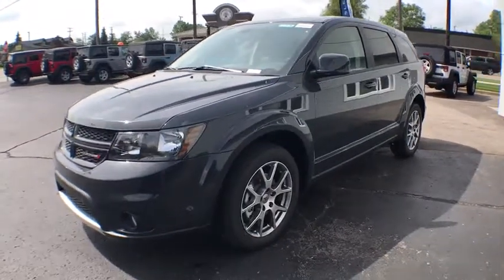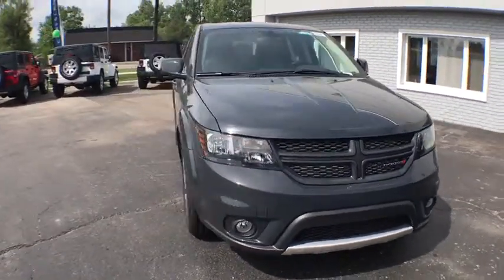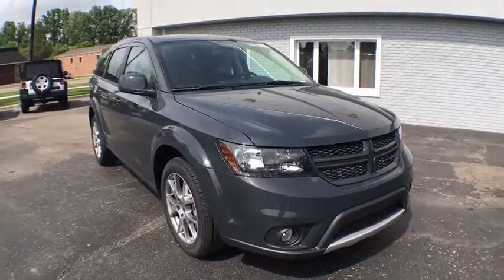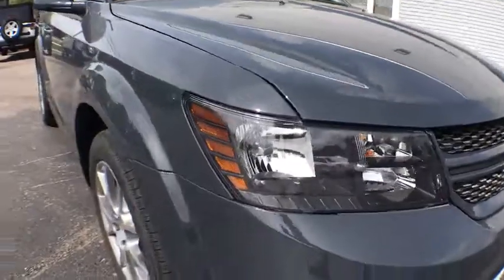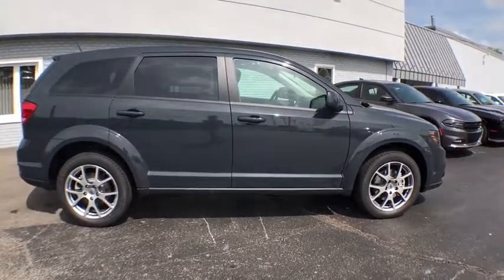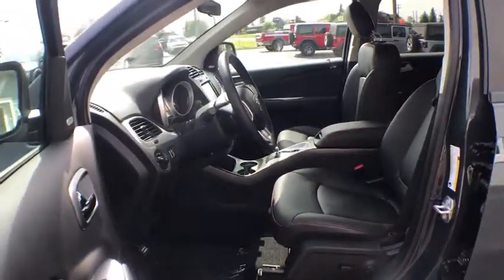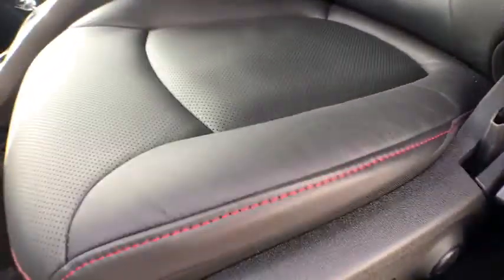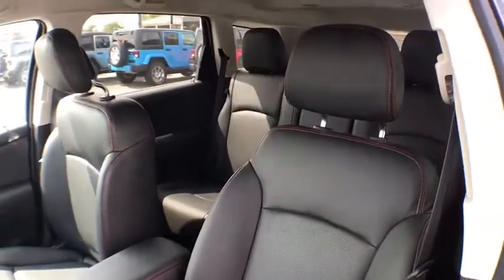2018 Dodge Journey Brighton, Novi, Howell, Wixom, Pickney, MI 281279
Bruiser Gray Clearcoat New 2018 Dodge Journey available in Brighton, Michigan at Brighton Chrysler. Servicing the Novi, Howell, Wixom, Pickney, MI area.

Brighton Chrysler
9827 E Grand River Ave

This vehicle won't be on the lot long! Both practical and stylish! Dodge infused the interior with top shelf amenities, such as: leather upholstery, an automatic dimming rear-view mirror, and air conditioning. It features all-wheel drive versatility, an automatic transmission, and a refined 6 cylinder engine. Our aim is to provide our customers with the best prices and service at all times. Stop by our dealership or give us a call for more information.
QUICK ORDER PACKAGE 28J  -inc: Engine: 3.6L V6 24V VVT  Transmission: 6-Speed Automatic 62TE  ParkView Rear Back-Up Camera,TRANSMISSION: 6-SPEED AUTOMATIC 62TE  (STD),BLACK/RED  LEATHER TRIMMED SEATS W/PERFORATED PANELS,WHEELS: 19 X 7 PAINTED ALUMINUM  (STD),BRUISER GRAY CLEARCOAT,ENGINE: 3.6L V6 24V VVT  (STD),All Wheel Drive,Power Steering,ABS,4-Wheel Disc Brakes,Brake Assist,Aluminum Wheels,Tires - Front Performance,Tires - Rear Performance,Temporary Spare Tire,Heated Mirrors,Power Mirror(s),Rear Defrost,Privacy Glass,Intermittent Wipers,Variable Speed Intermittent Wipers,Power Door Locks,Daytime Running Lights,Automatic Headlights,Fog Lamps,AM/FM Stereo,Satellite Radio,CD Player,Premium Sound System,MP3 Player,Steering Wheel Audio Controls,Auxiliary Audio Input,Bluetooth Connection,Power Driver Seat,Driver Adjustable Lumbar,Pass-Through Rear Seat,Rear Bench Seat,Adjustable Steering Wheel,Trip Computer,Power Windows,3rd Row Seat,Leather Steering Wheel,Heated Steering Wheel,Keyless Entry,Keyless Start,Cruise Control,A/C,Rear A/C,Climate Control,Multi-Zone A/C,Leather Seats,Bucket Seats,Auto-Dimming Rearview Mirror,Driver Vanity Mirror,Passenger Vanity Mirror,Driver Illuminated Vanity Mirror,Passenger Illuminated Visor Mirror,Floor Mats,Remote Engine Start,Heated Front Seat(s),Engine Immobilizer,Security System,Traction Control,Stability Control,Front Side Air Bag,Tire Pressure Monitor,Driver Air Bag,Passenger Air Bag,Passenger Air Bag Sensor,Knee Air Bag,Child Safety Locks,Front Head Air Bag,Rear Head Air Bag